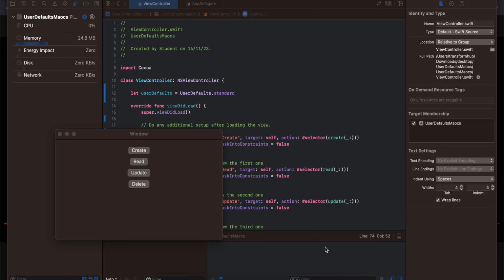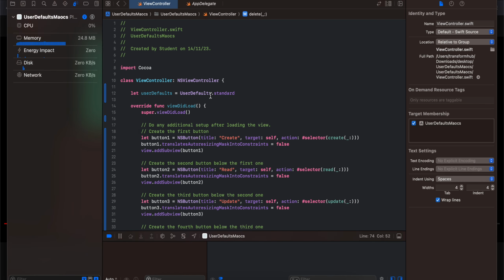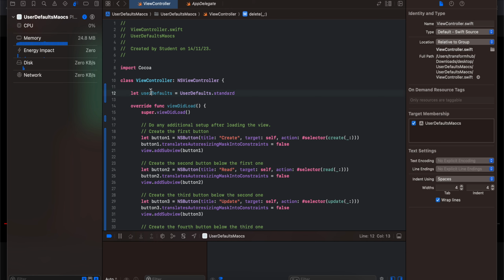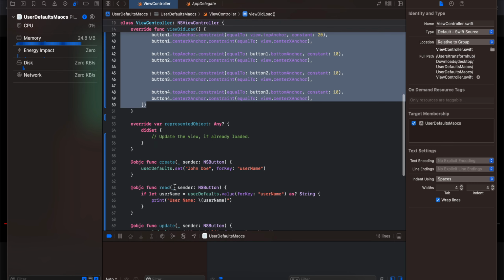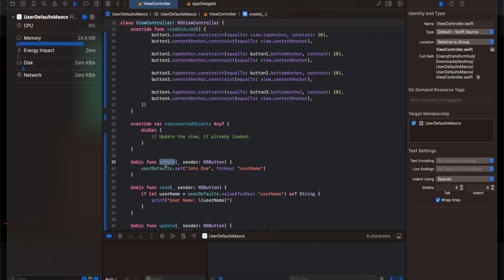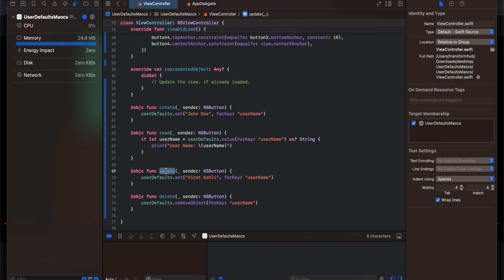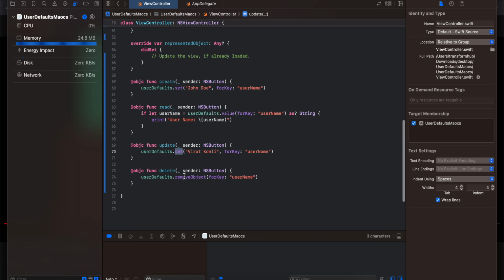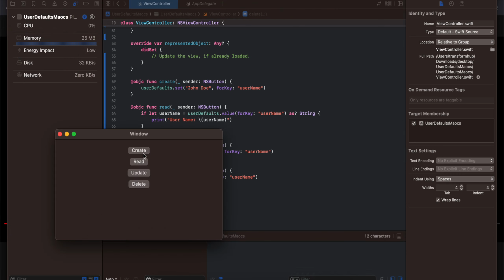How to store data as key value pair using user defaults in native macOS app